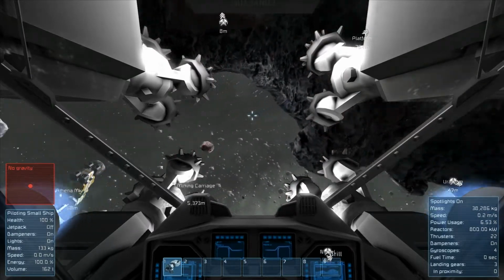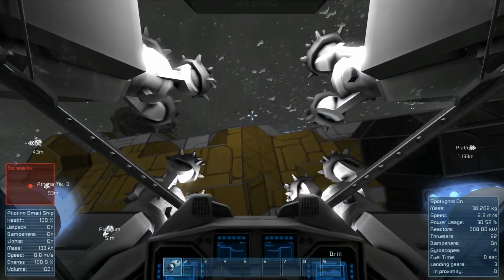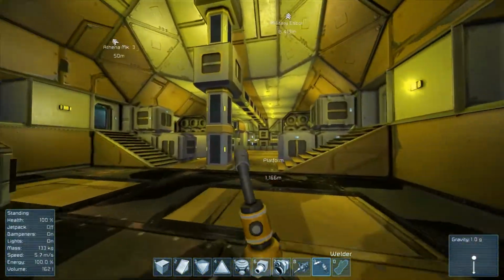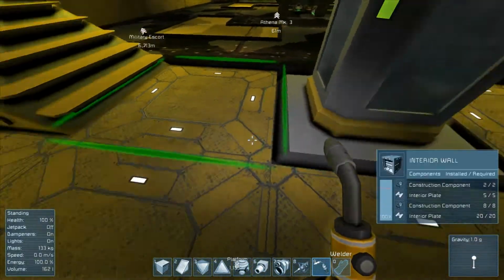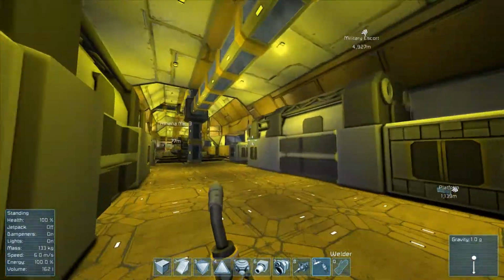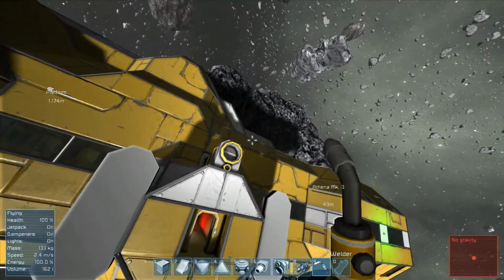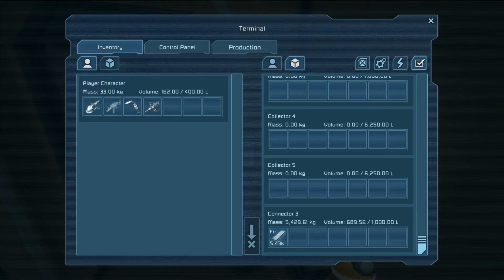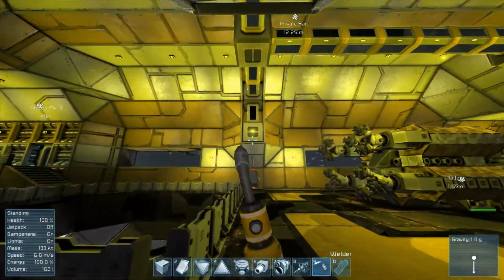Athena class Deep Space Mining Vessel Mk. IV - Now with conveyors!!!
I updated my Athena class industrial ship with the new conveyor system